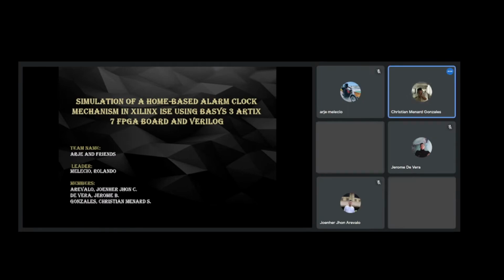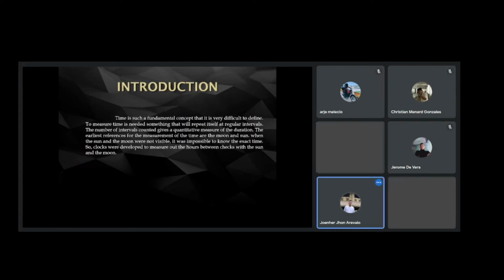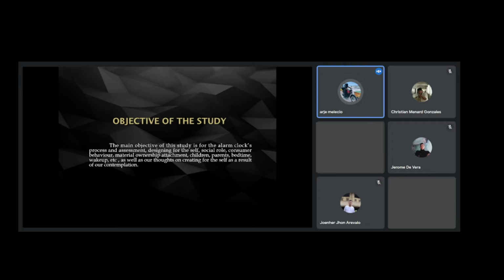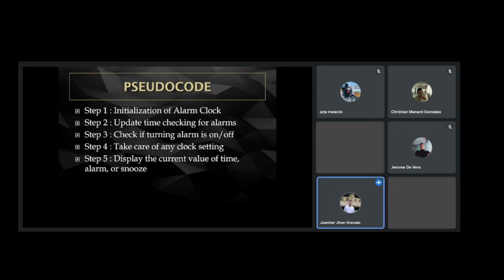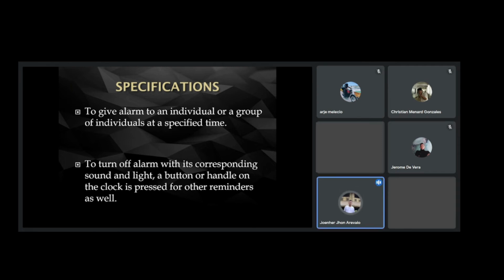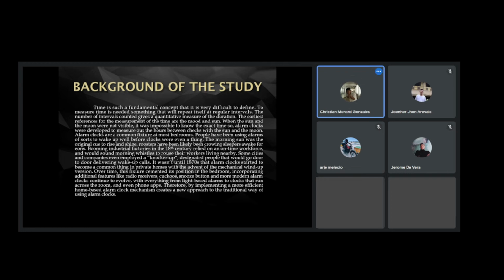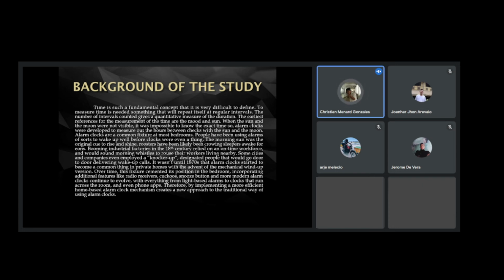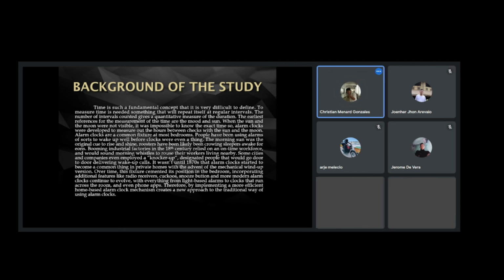Simulation of a Home Based Alarm Clock Mechanism in Xilinx ISE using BASYS 3 ARTIX 7 FPGA Board and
Simulation of a Home-Based Alarm Clock Mechanism in Xilinx ISE using BASYS 3 ARTIX 7 FPGA Board and Verilog

Rolando Melecio, Joenher Jhon Arevalo, Jerome De Vera, Christian Menard Gonzales, Engr. Rionel Caldo